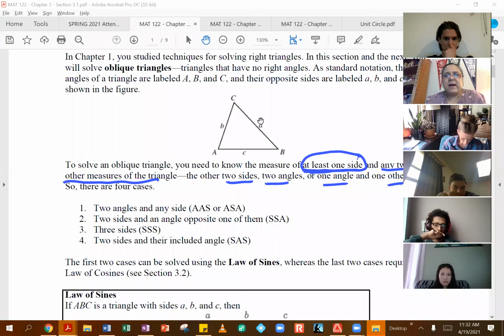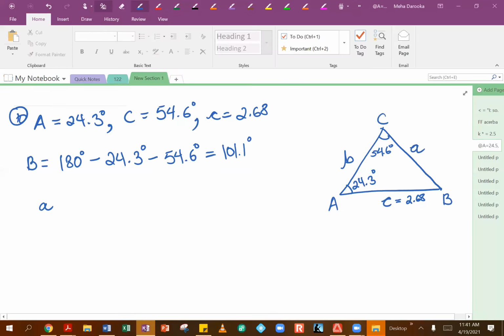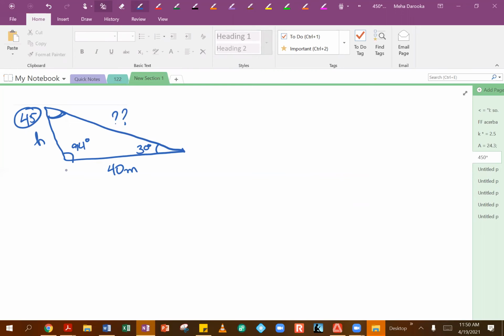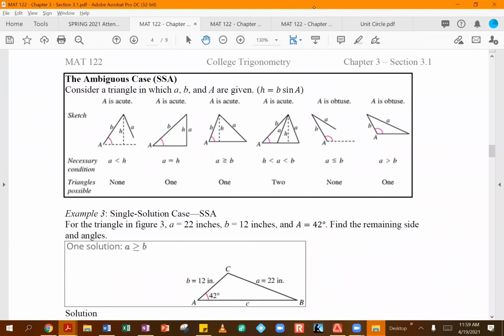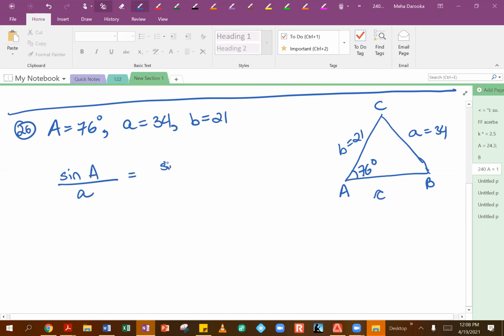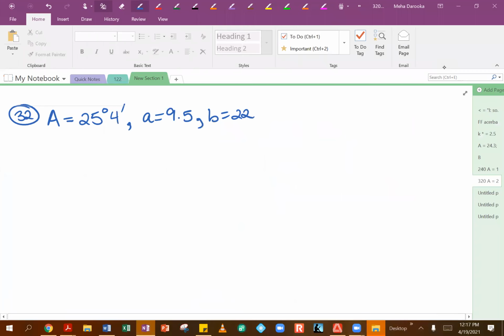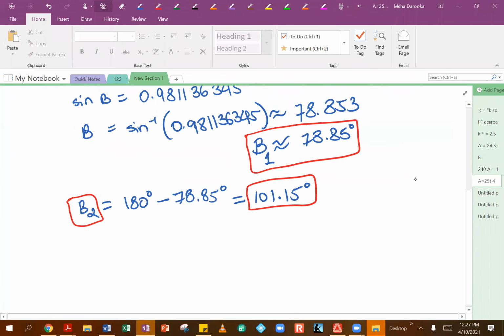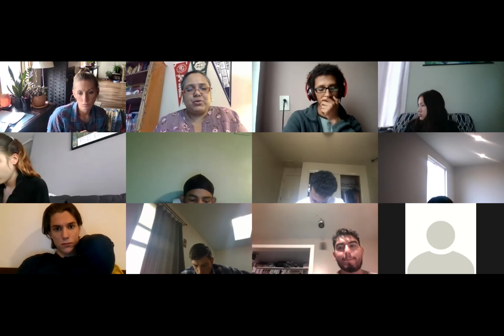MAT 122 - Chapter 3 - Section 3.1 - 04.19.2021